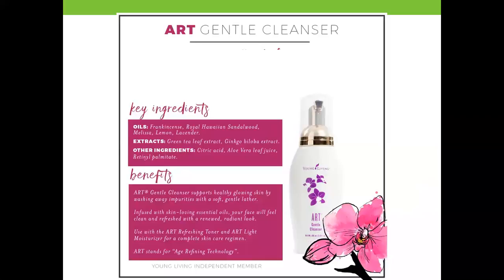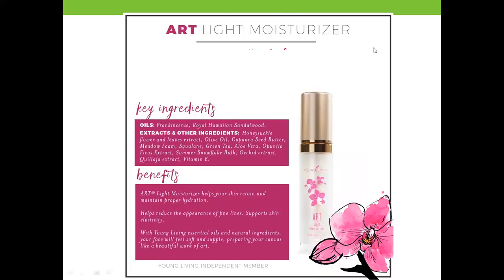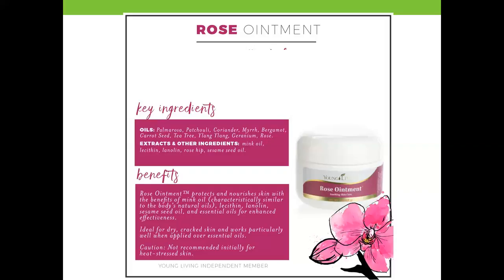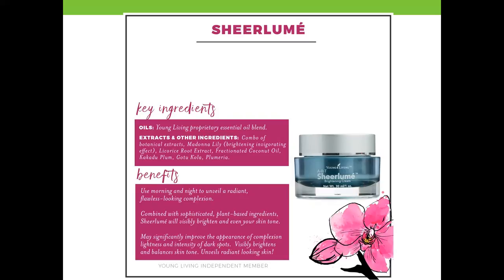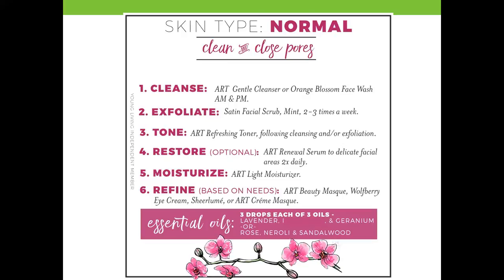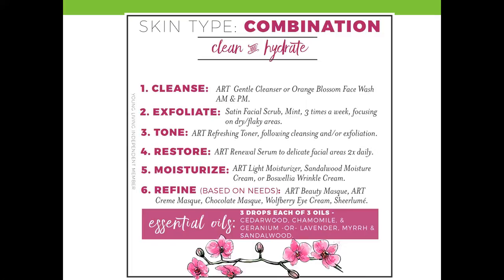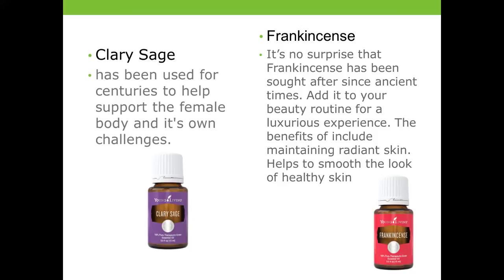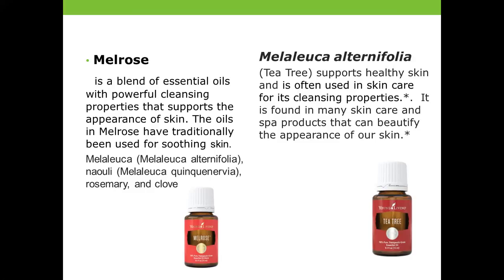Healthy Skin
Want to learn about Young Living's wonderful Beauty Products? Young Living has amazing natural plant based beauty products which of course contain essential oils to help with your everyday beauty regimen. Join us to learn more about all the various beauty products and regimens for various skin types.